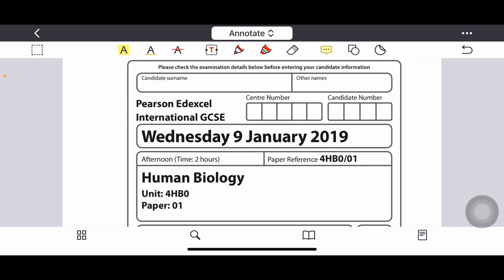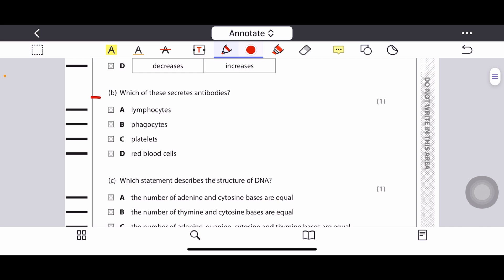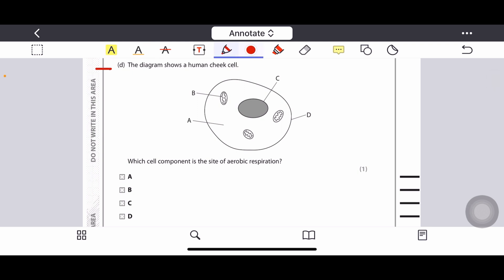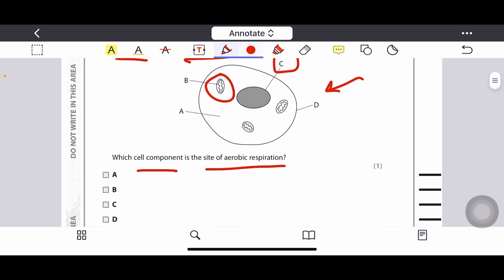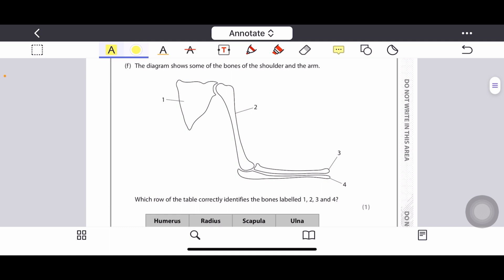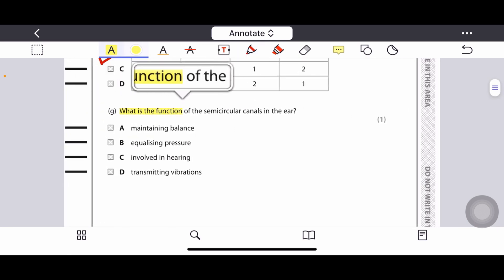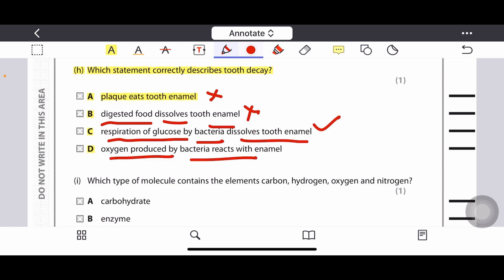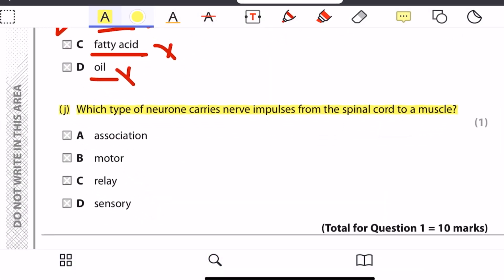Human Biology Exam Paper2019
Human Biology Exam paper 2019